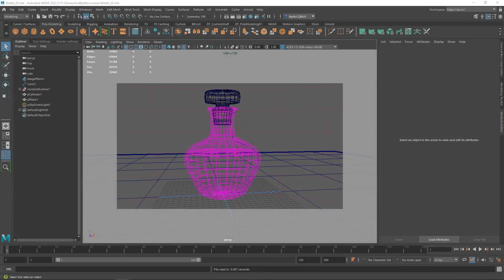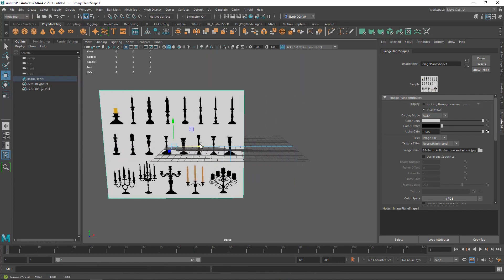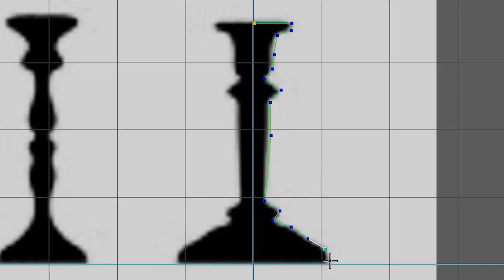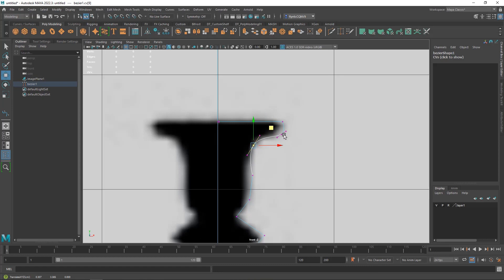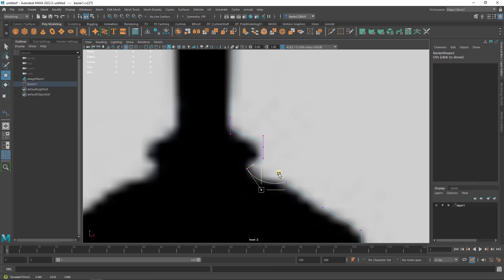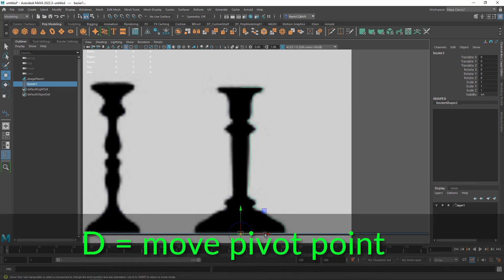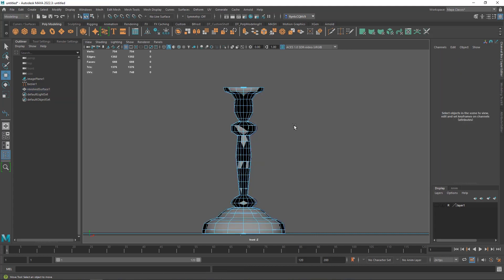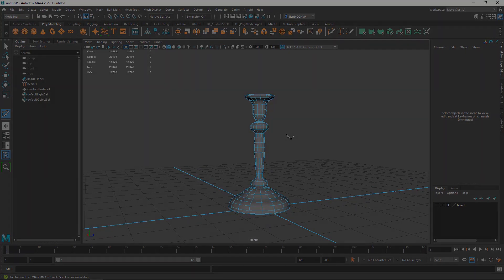Maya: Model a Candle 01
Use spline modeling to create a candle holder